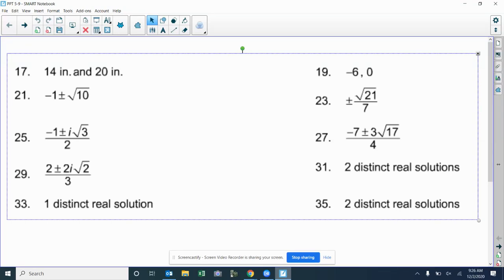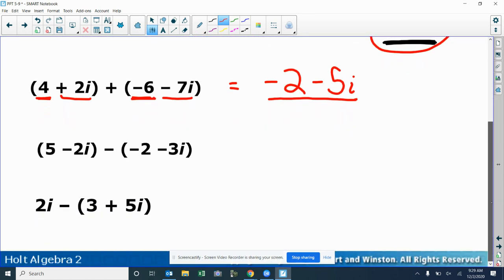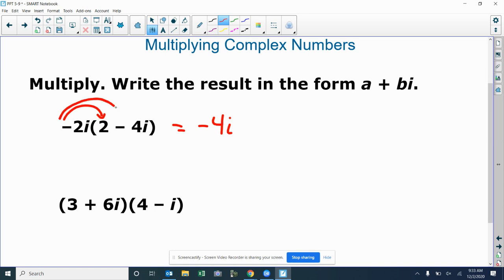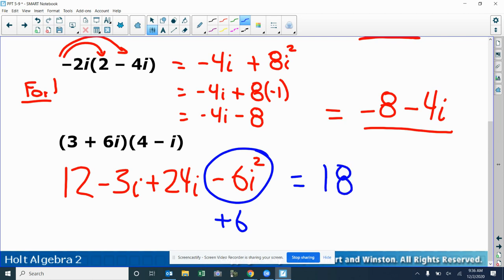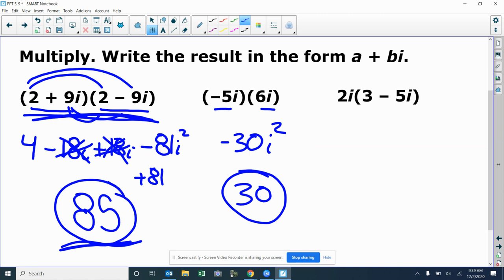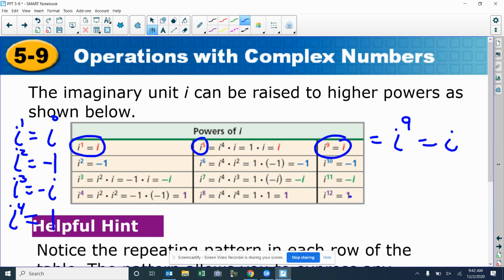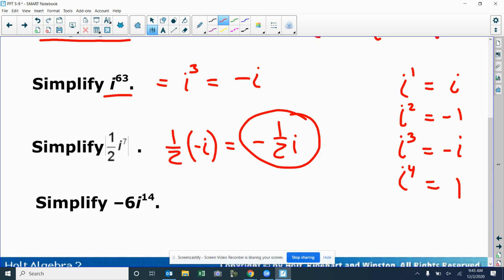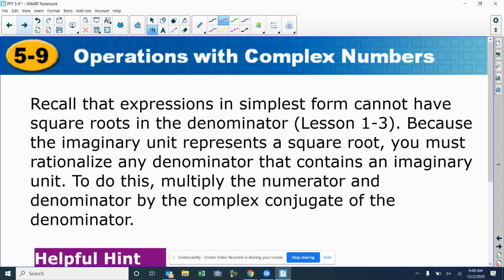5-9 Complex Numbers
5-9  Operations with Complex Numbers